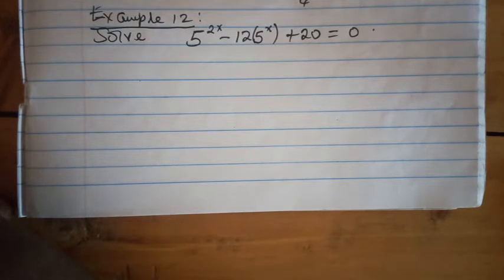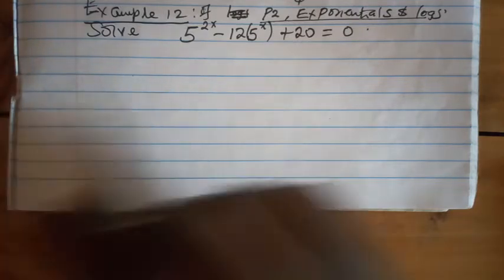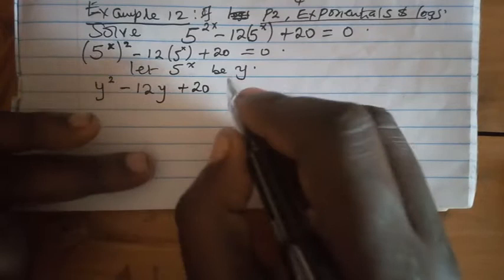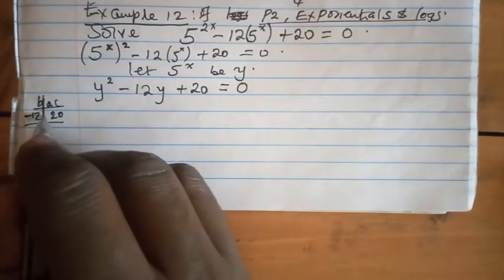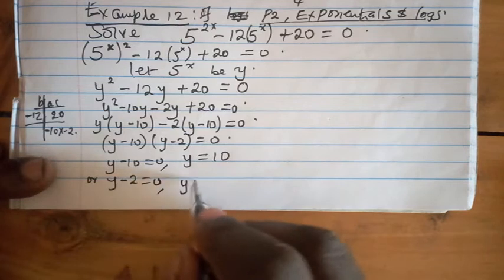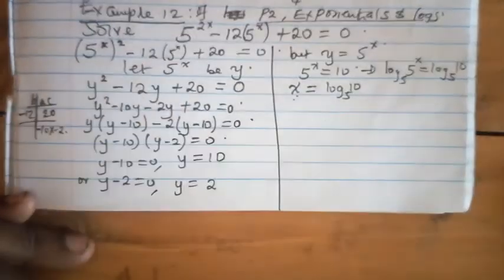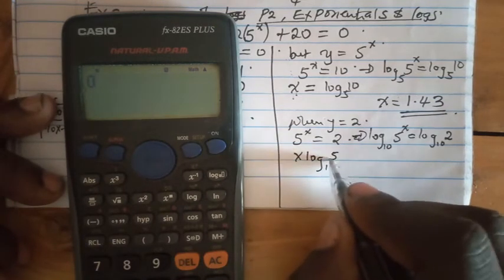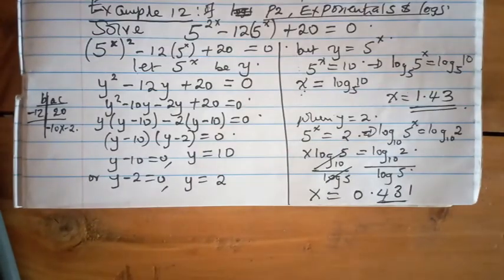Solving equations using logs